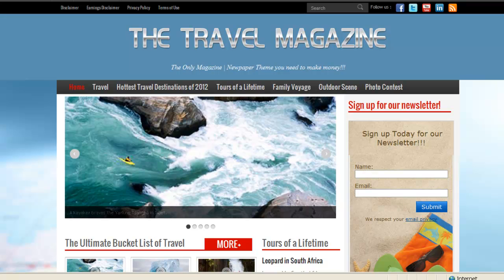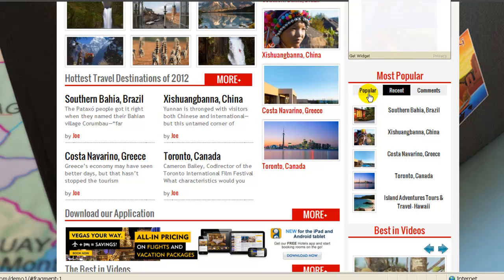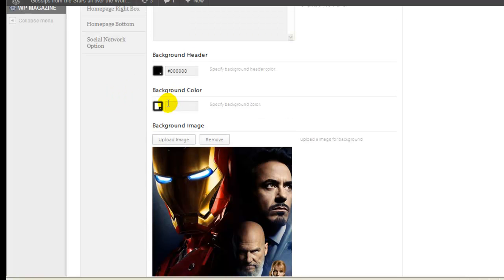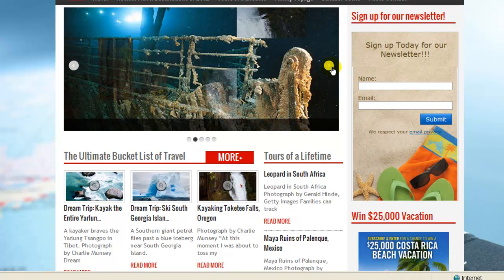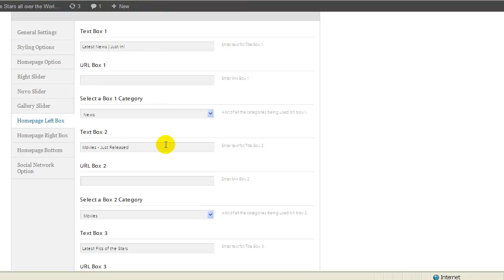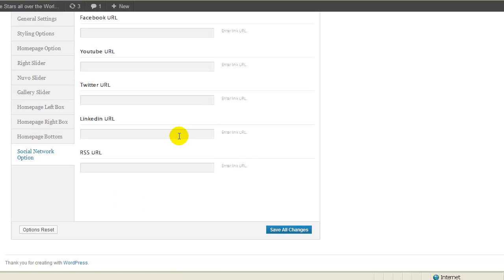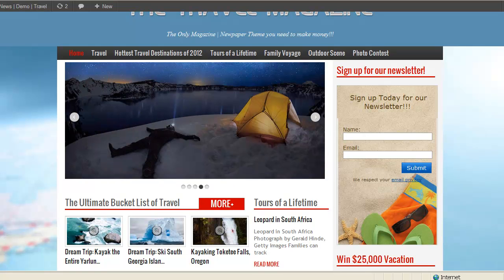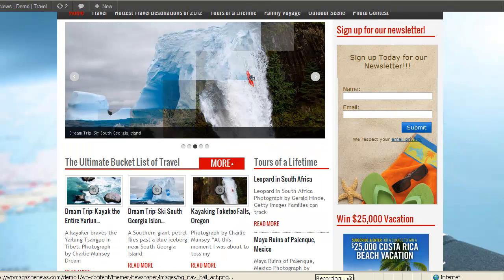Overview of the Wordpress Magazine Theme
A quick look of the Wordpress Theme, Magazine. full of Great features & a must have in Wordpress themes.

The wordpress Magazine Theme is not new, But this Theme was designed to make you money in any niche you pick from, check out what you can do with the wordpress  Magazine Theme. I run it, & it's a Great Theme.